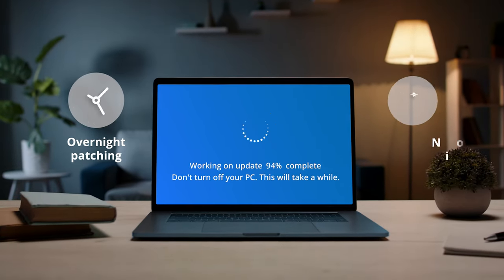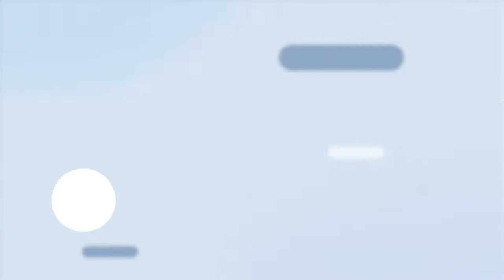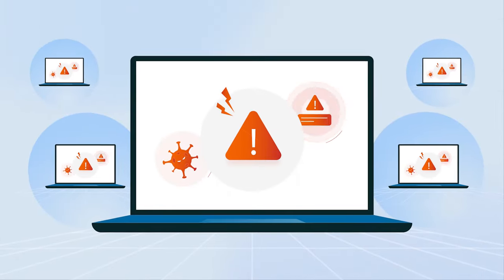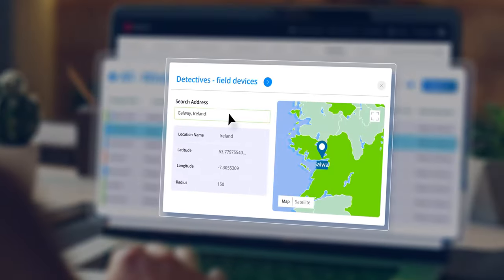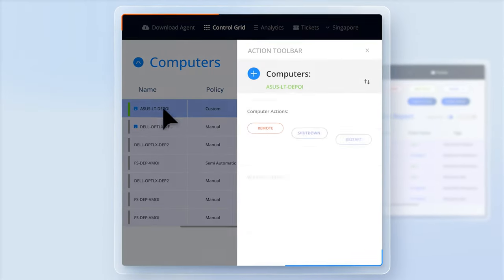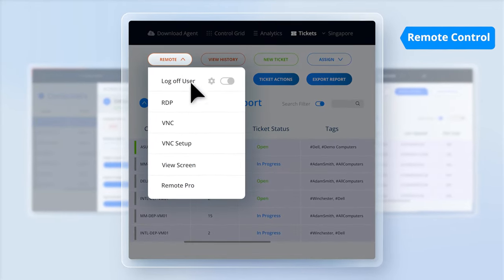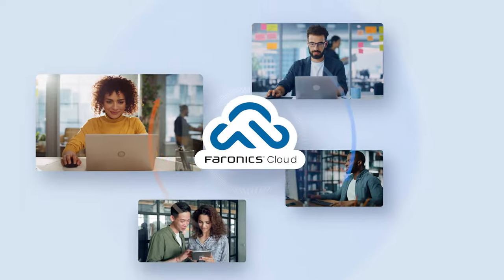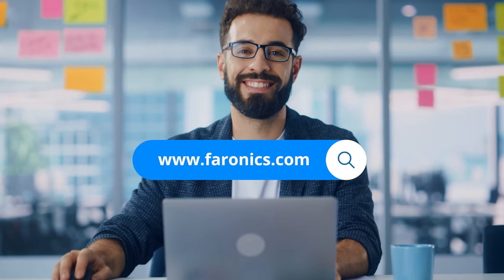Simplify your IT life with Faronics Cloud.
Device management. Simplified.

Faronics Cloud cuts out boring admin, saving loads of time and money. Automate key tasks like patch management and inventory tracking, freeing up time for more critical work.

Easy to use and free to try for 30 days, Faronics Cloud simplifies IT, letting you focus on what matters most.